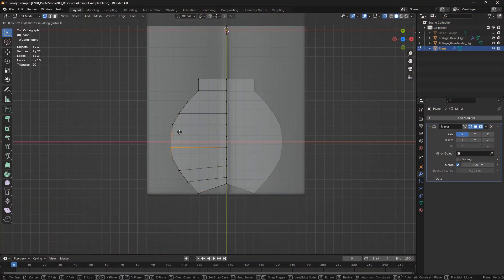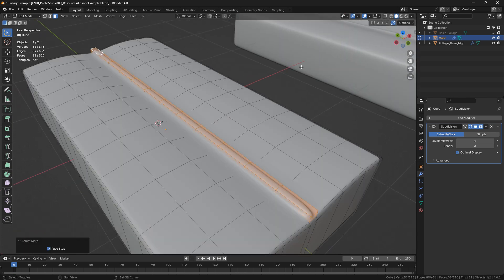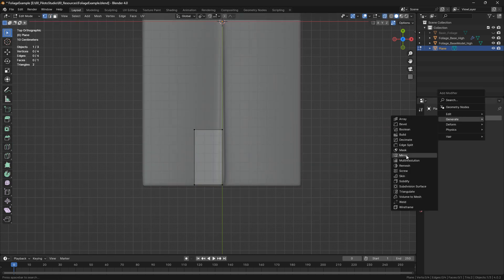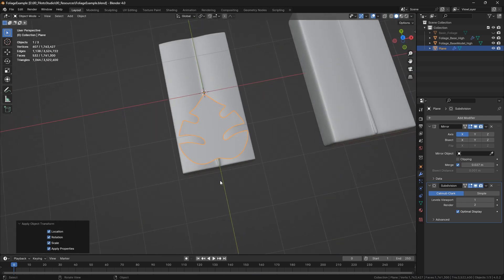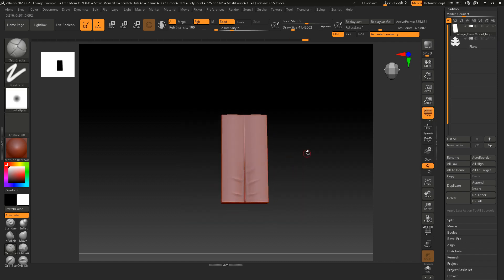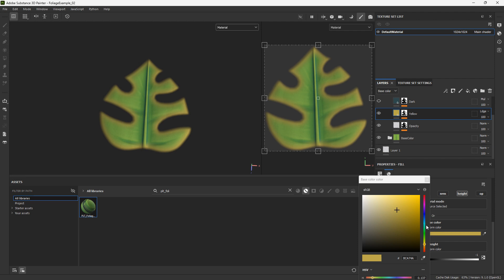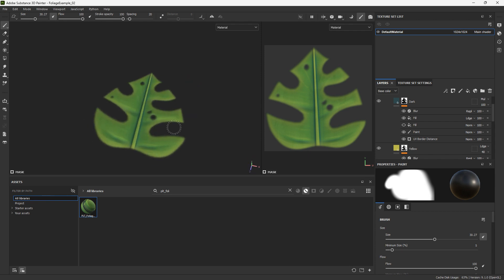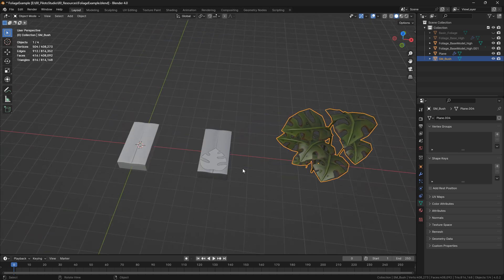Substance Painter, Zbrush and Blender Tutorial: Another method to make FOLIAGE | PILOTO 3D ART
In this tutorial, we will explore another method to create realistic foliage using Substance Painter, Zbrush, and Blender. We'll cover the entire process from sculpting the base model in Zbrush to painting intricate textures in Substance Painter and finally integrating it into Blender for a stunning final result. Whether you're a beginner or an experienced artist, this tutorial will provide valuable insights into creating detailed foliage for your 3D environments.

If you liked the result , leave in the comments what you would like to see and don't forget to check Piloto Studio's networks so you don't miss anything.